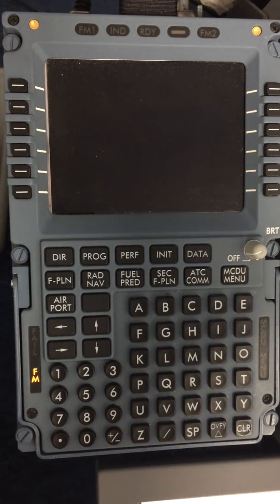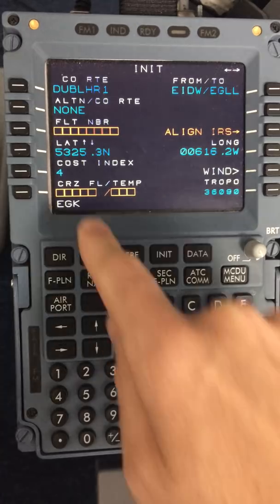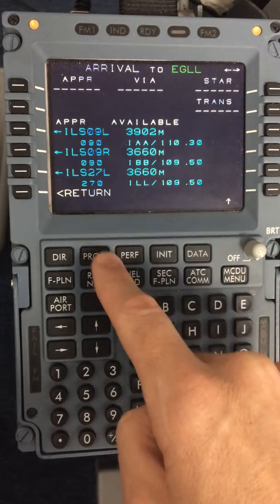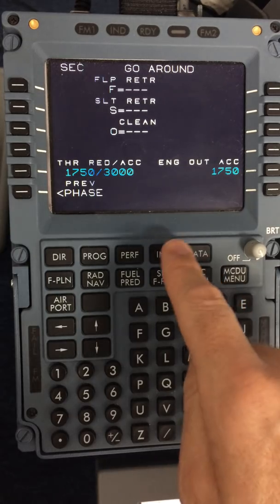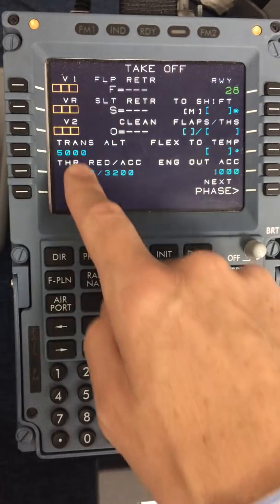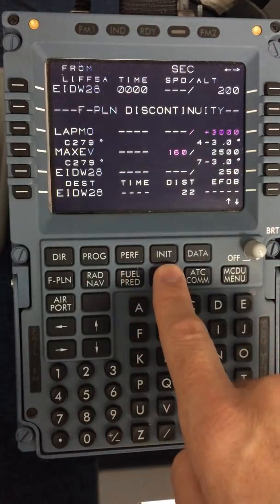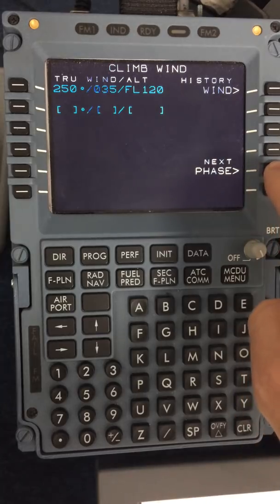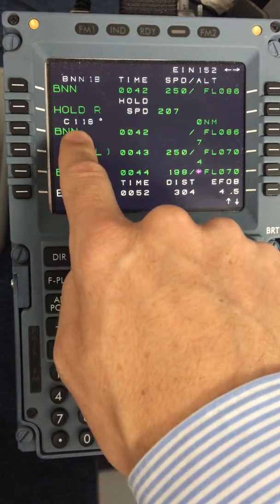FMGC lesson - Loading a flight plan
This is FMGC lesson 1. How to load up an A320 Flight Plan using the DIFSRIPP format.